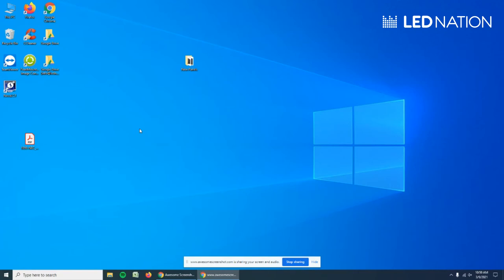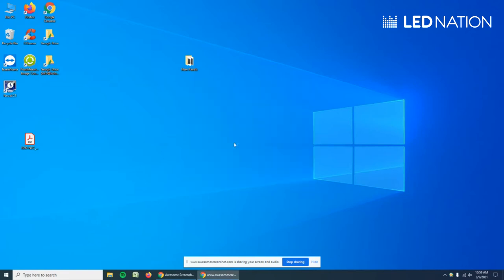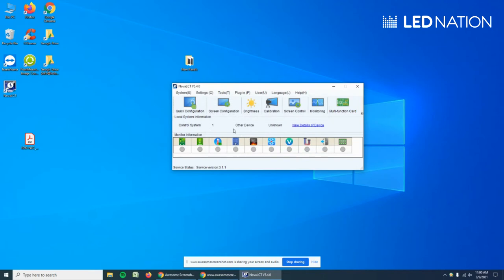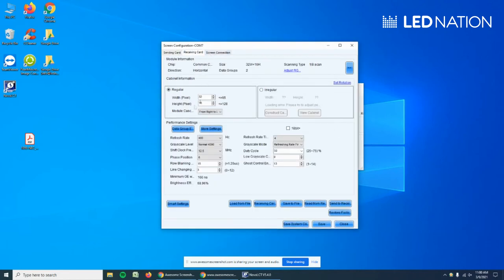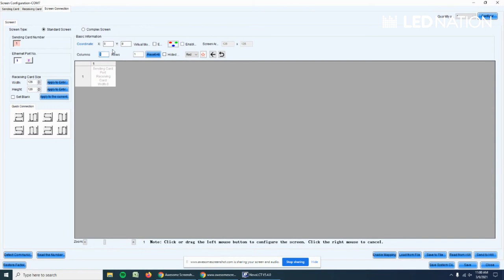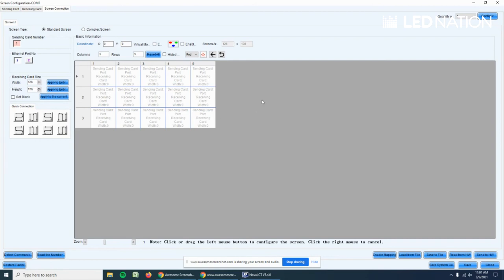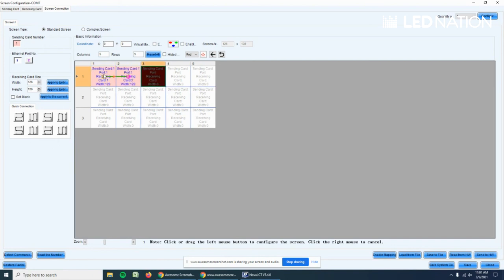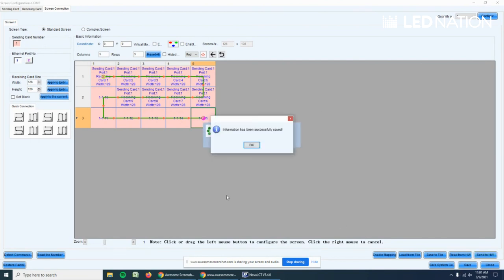NovaLCT 1 Port Setup - LED Nation Tutorials